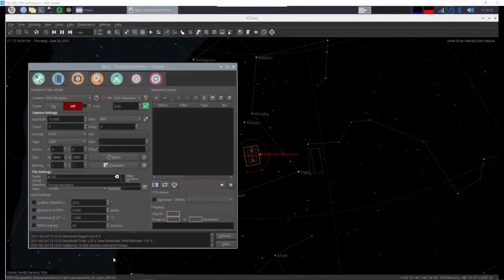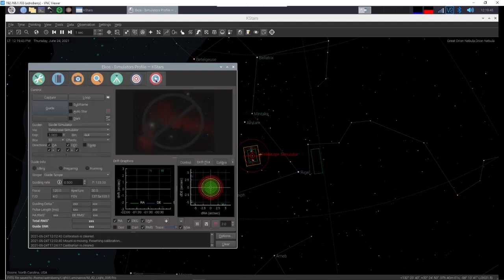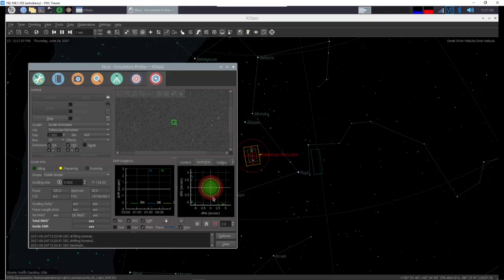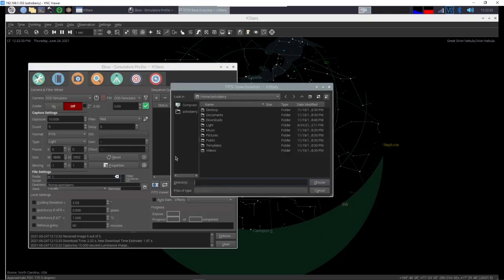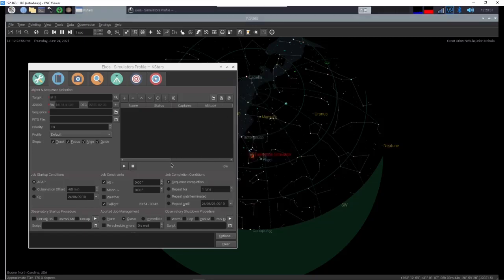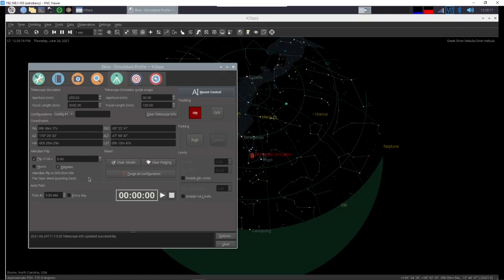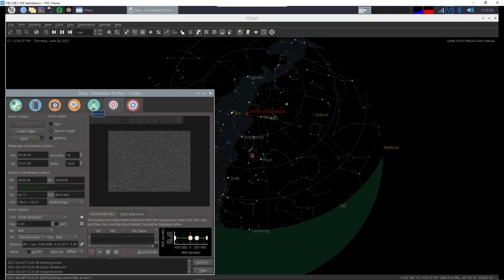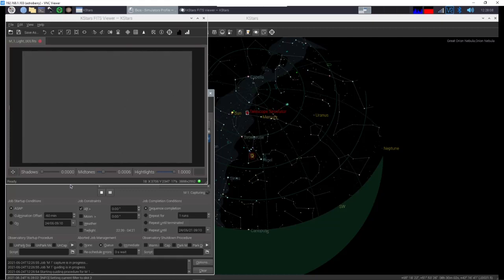Budget Conscious Astronomer - Astroberry Part 3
In part three, we look at setting up an automated imaging session from selecting our target, to setting up our exposures, picking our file location/type, guiding and finally running our session.